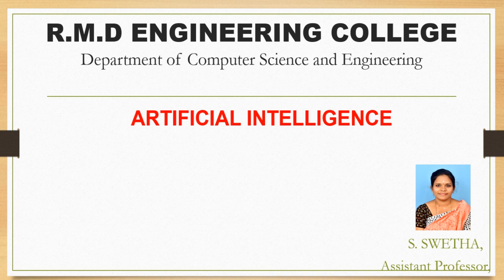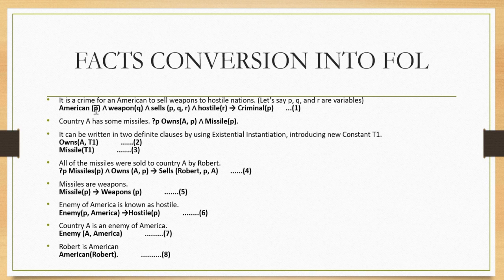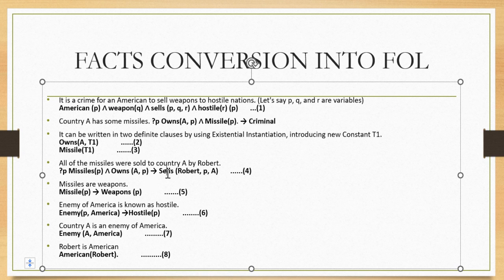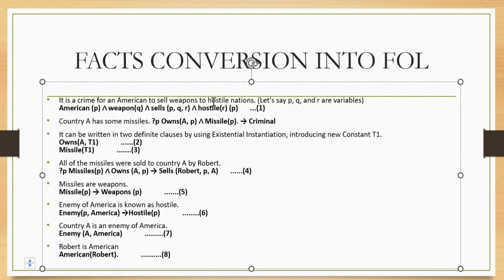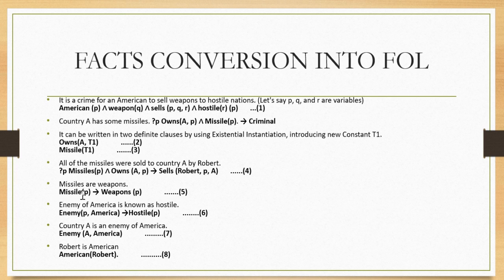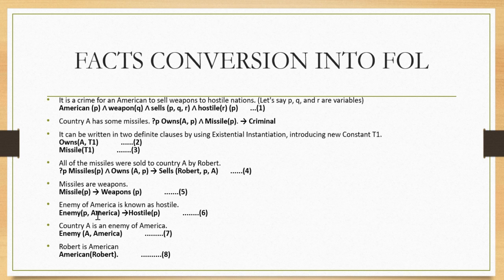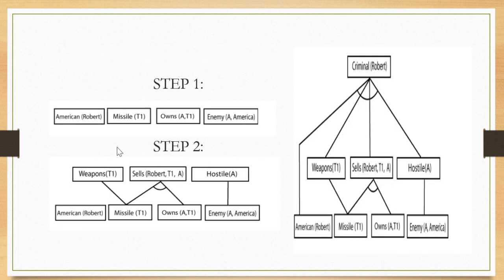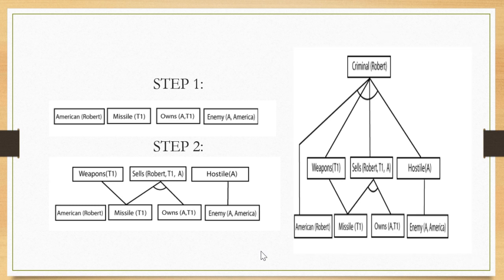FORWARD CHAINING| ARTIFICIAL INTELLIGENCE| Ms. S. SWETHA, Assistant Professor, CSE, RMDEC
This video explains the concept of the FORWARD CHAINING in ARTIFICIAL INTELLIGENCE